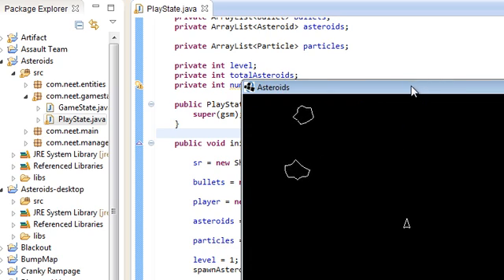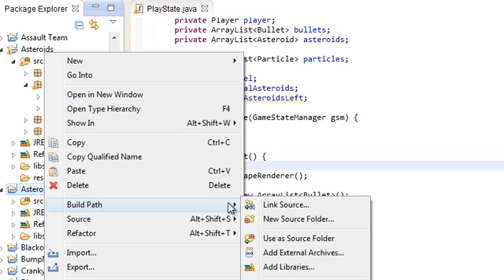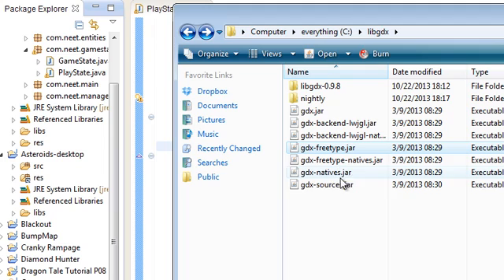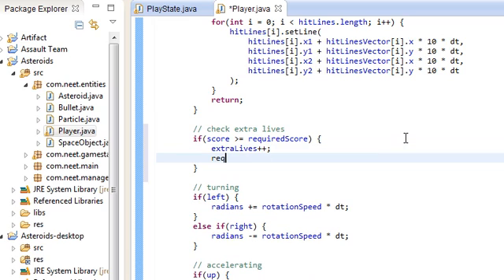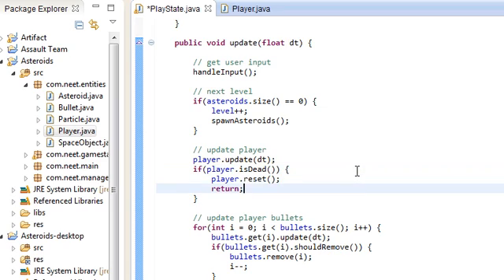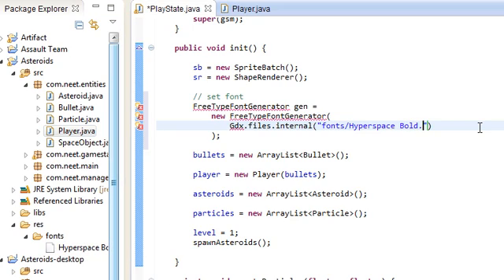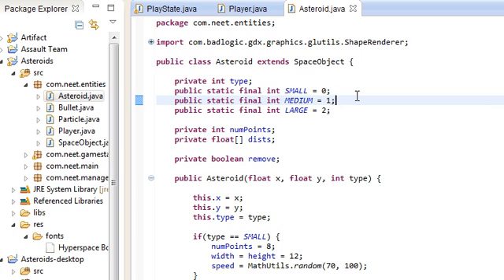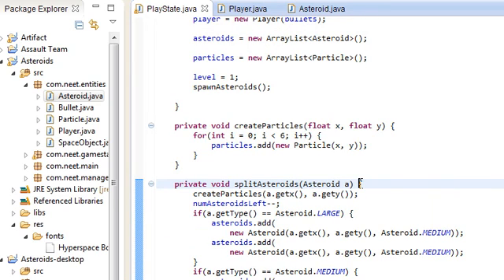LibGDX Desktop Tutorial (Asteroids) - Part 10 - Player Score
In this video, I add the player score.